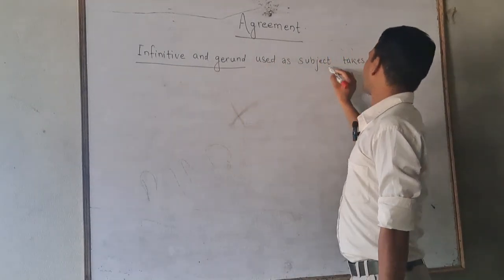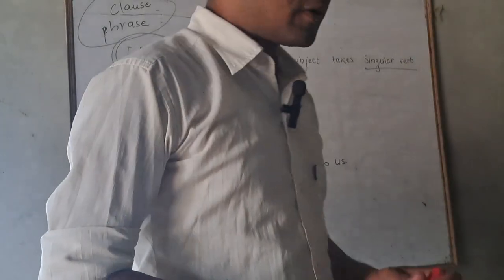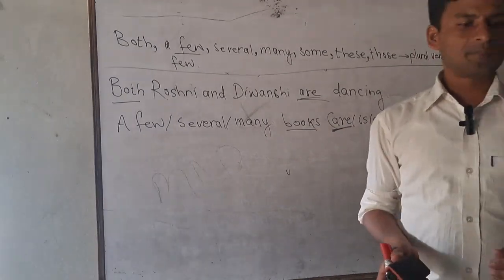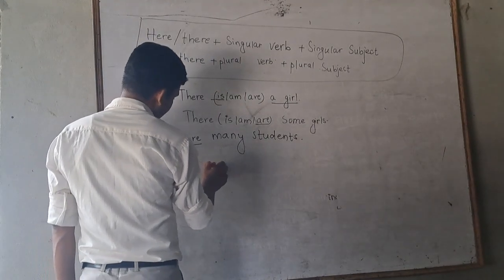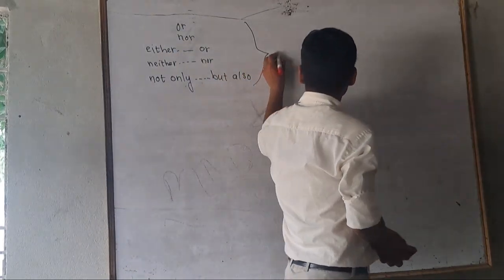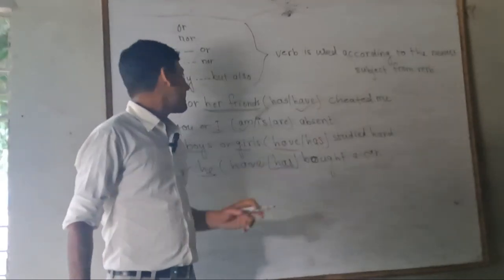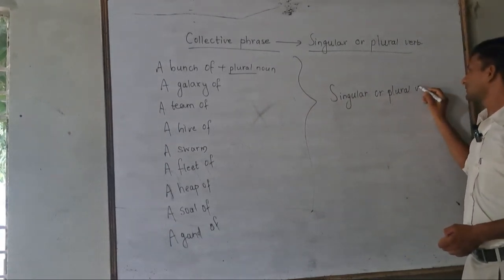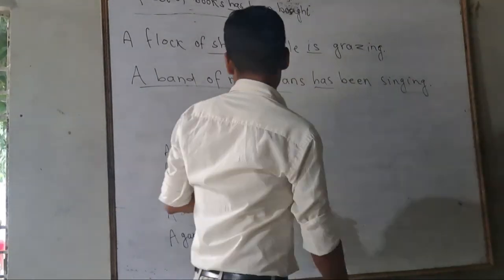Agreement part 2